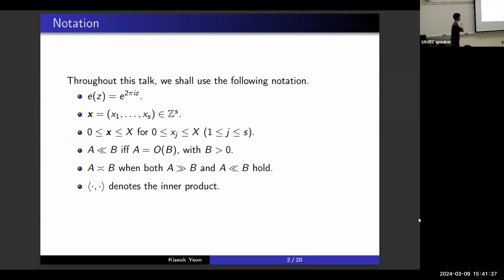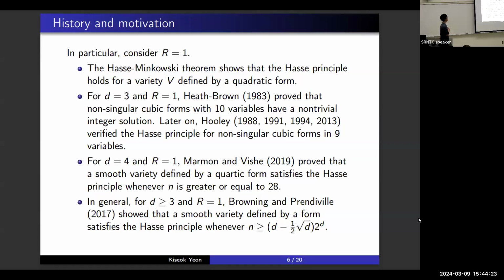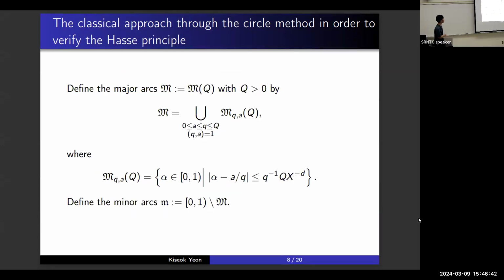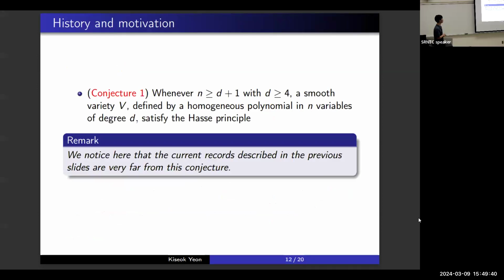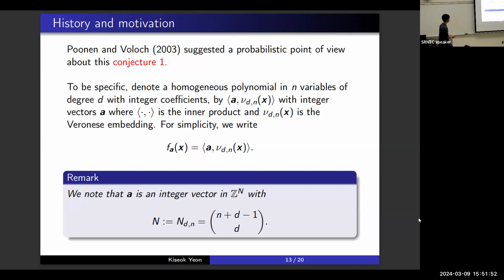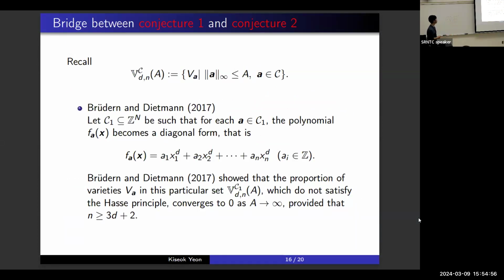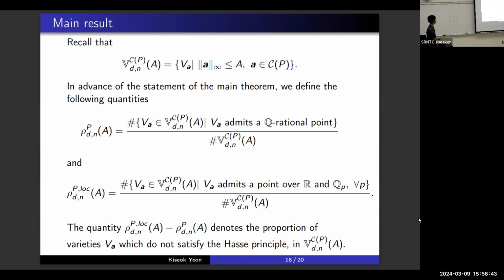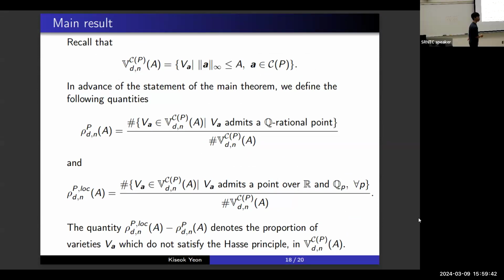The Hasse principle for random homogeneous polynomials in thin sets | Kiseok Yeon | SRNTC 2024